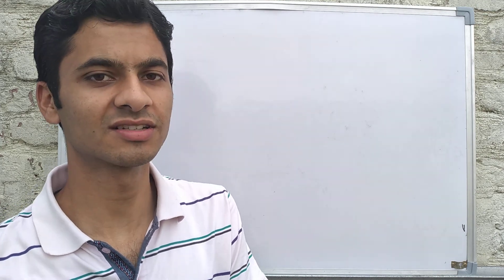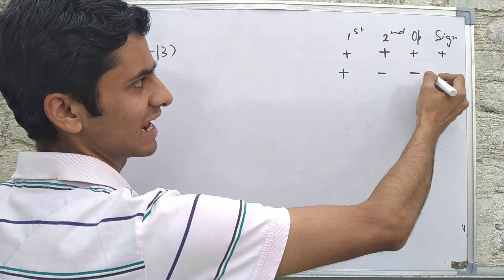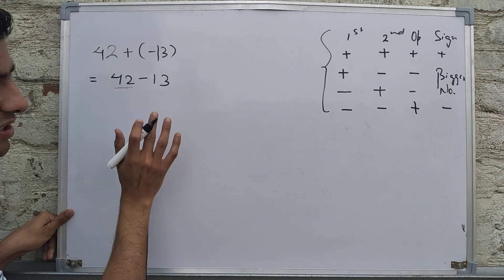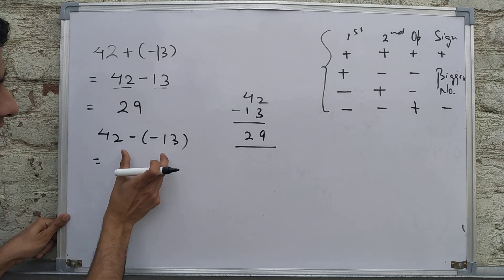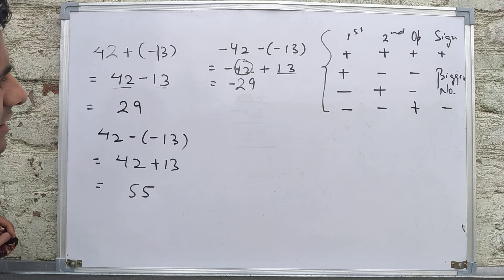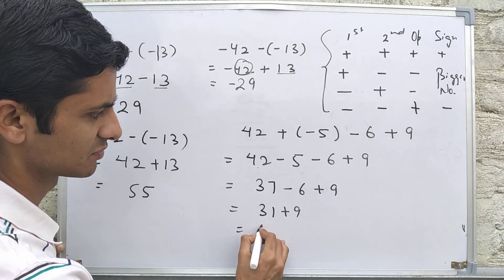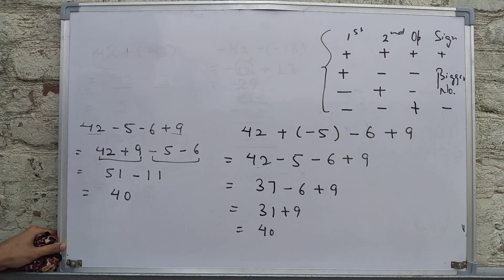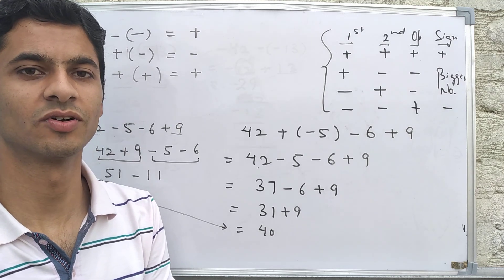Class - 7; Ch-1 INTEGERS - Subtraction of Integers (Part 3 of 3)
NCERT (CBSE Pattern)

By : Er. Nitin Sharma